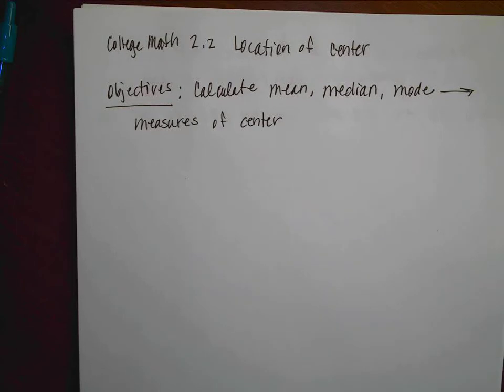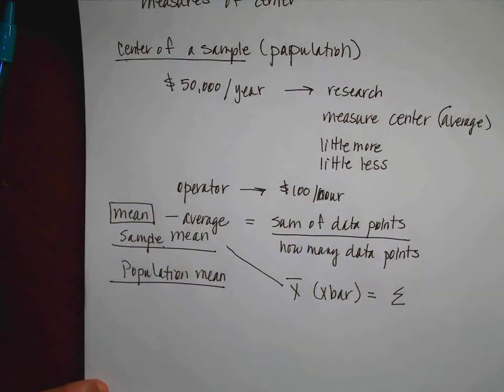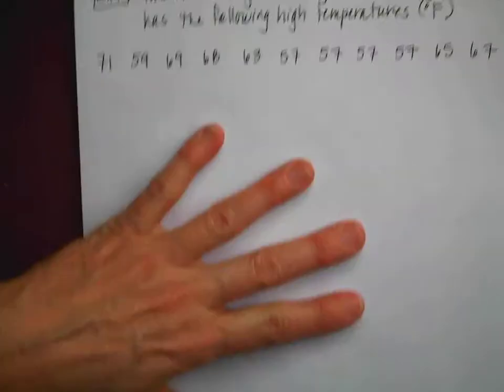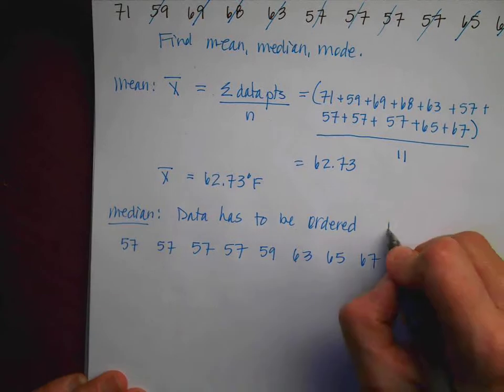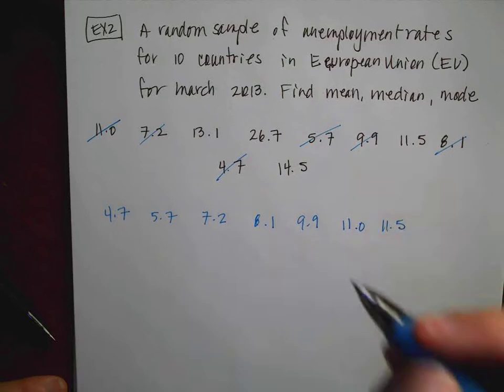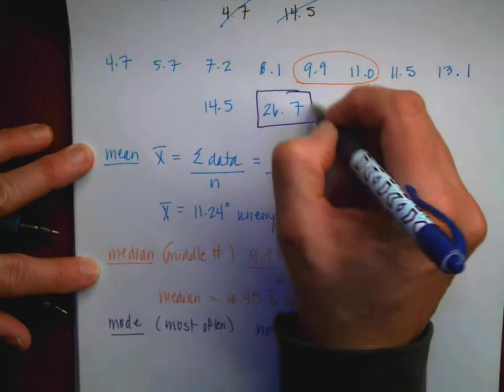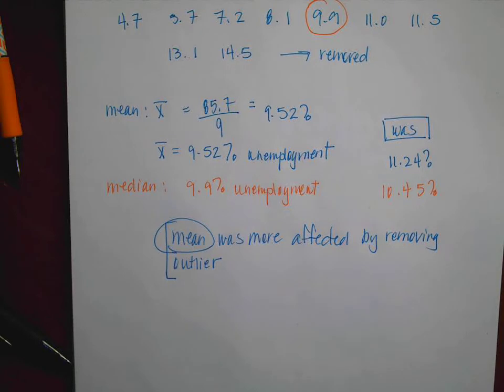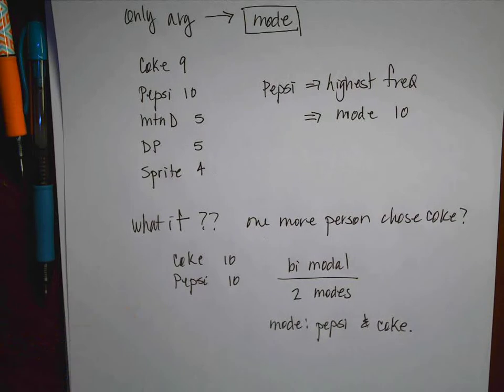CM 2 2 Location of Center